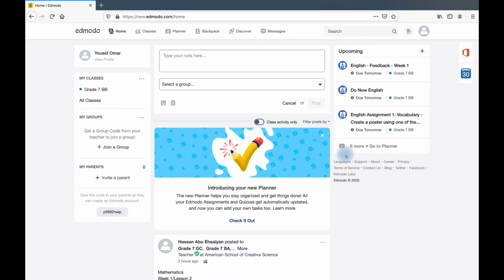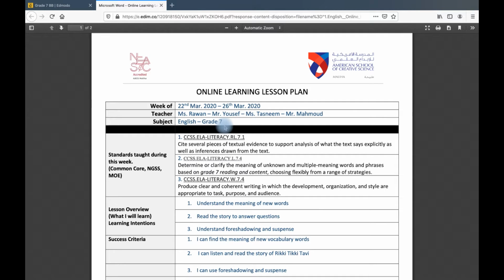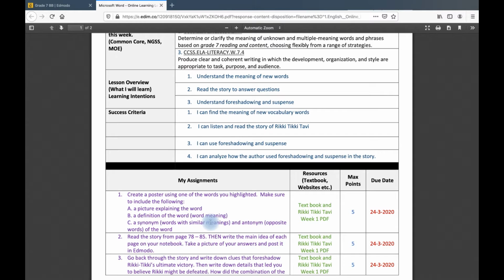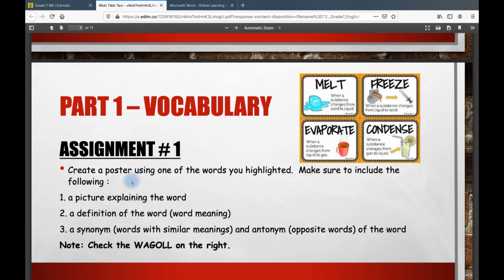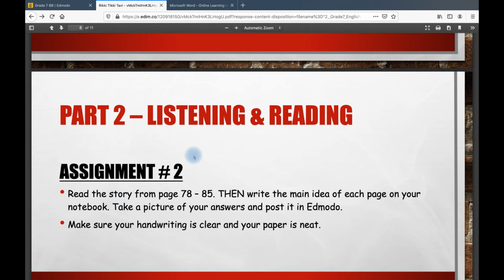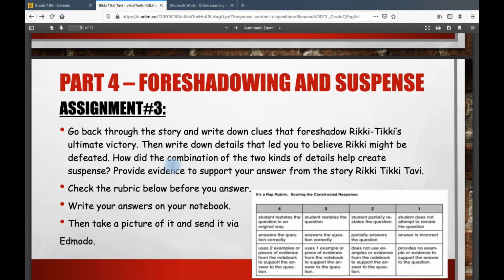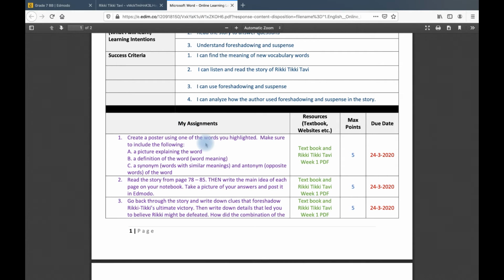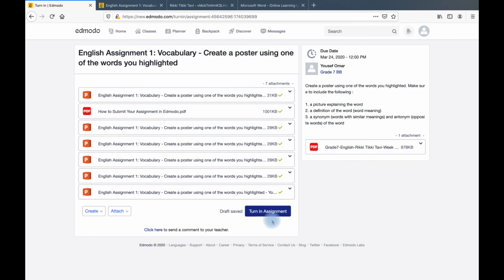English Grade 7 Edmodo E learning Tutorial Week 1